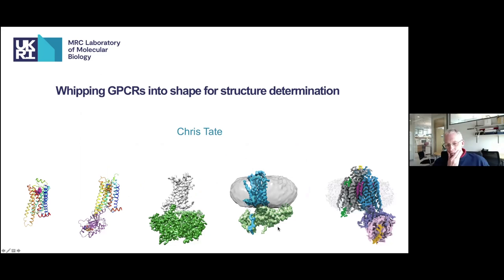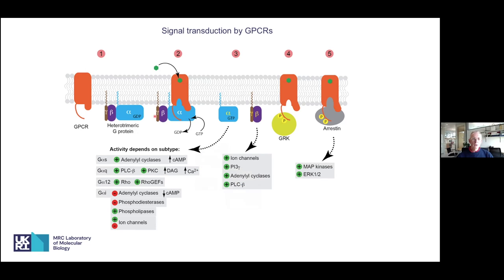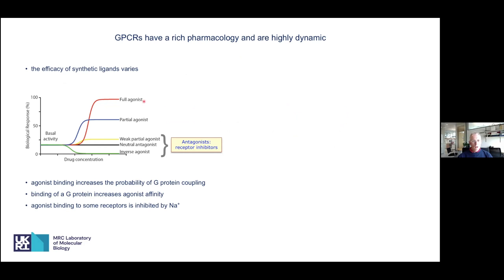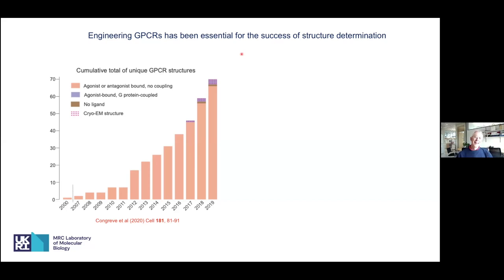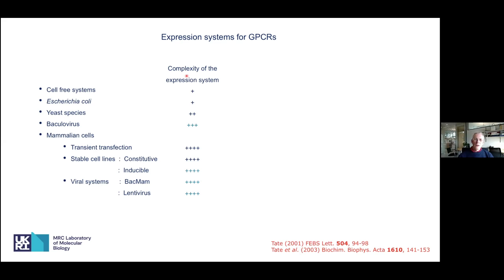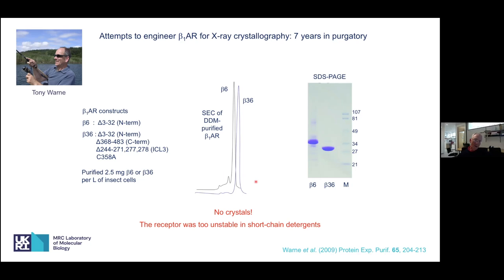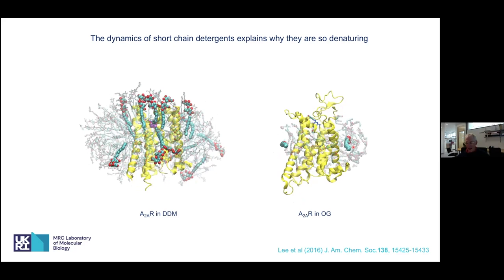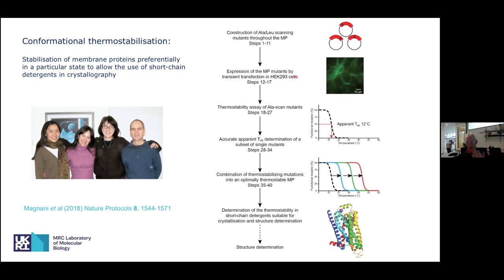Whipping GPCRs into shape for structure determination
Title: Whipping GPCRs into shape for structure determination
Speaker: Chris Tate, MRC Laboratory of Molecular Biology